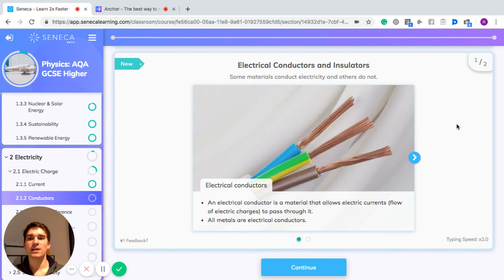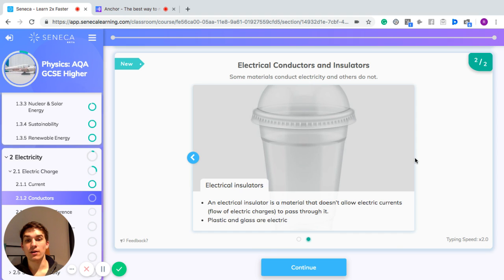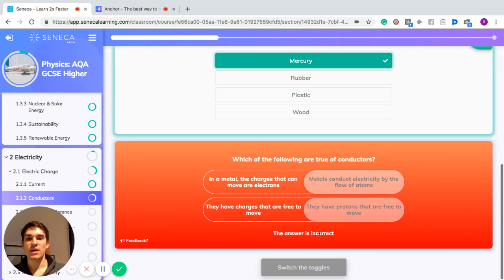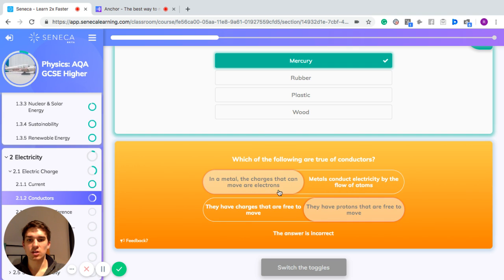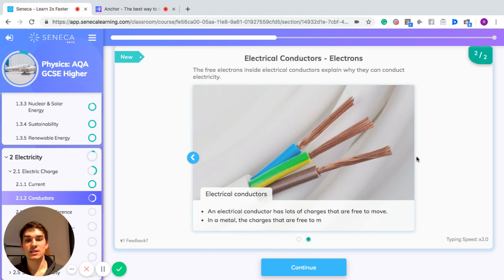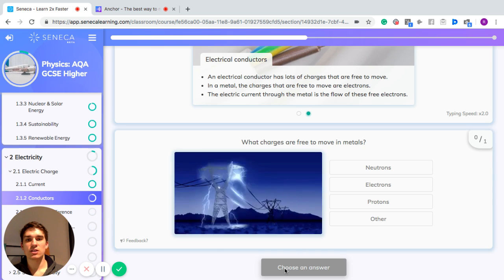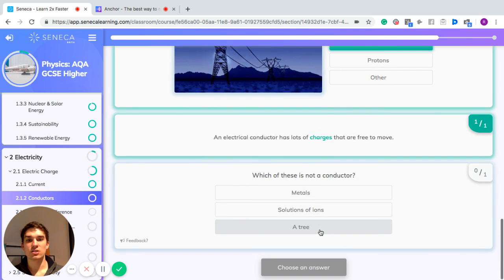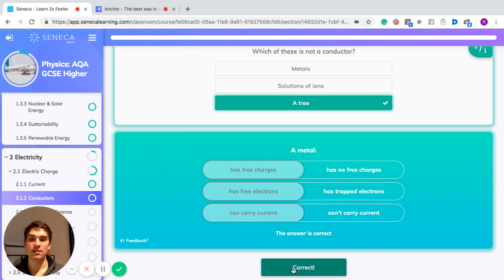GCSE Physics - Conductors - Seneca - Learn 2x Faster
Richard talks about Conductors for your GCSE Physics.